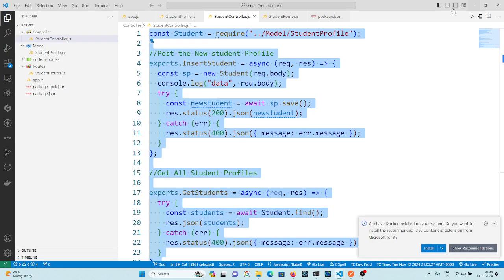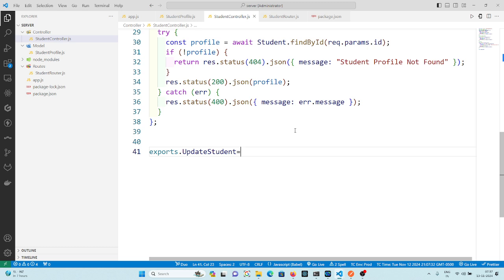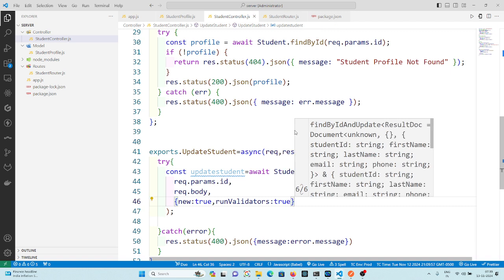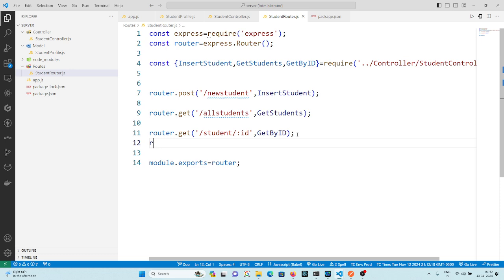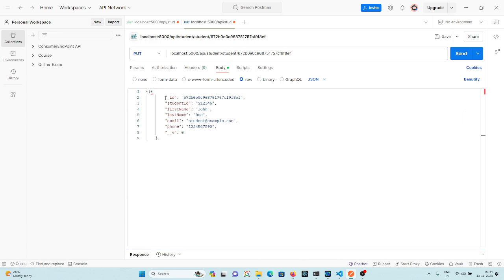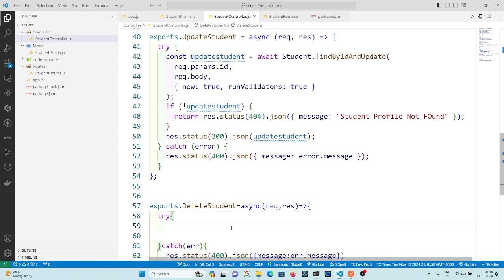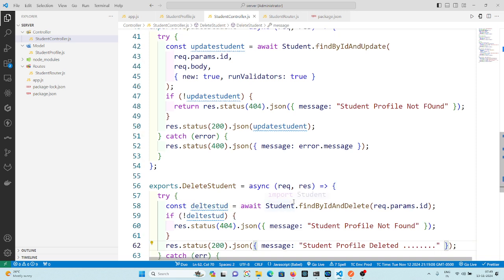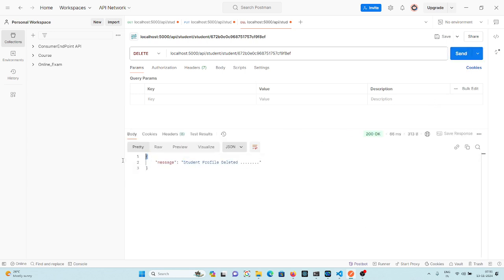Fetch Data Render Table, UPDATE and DELETE REST API